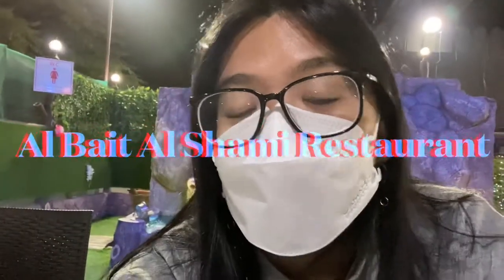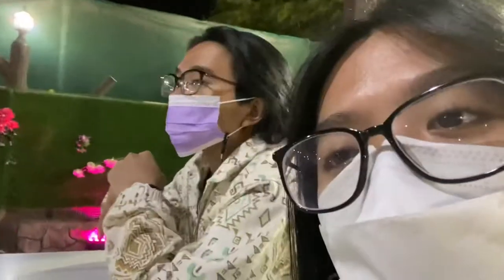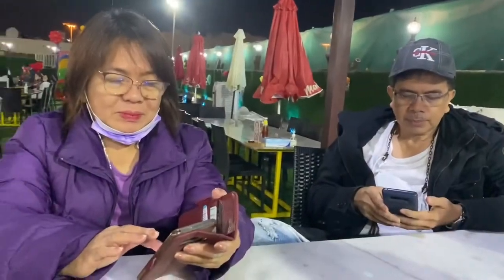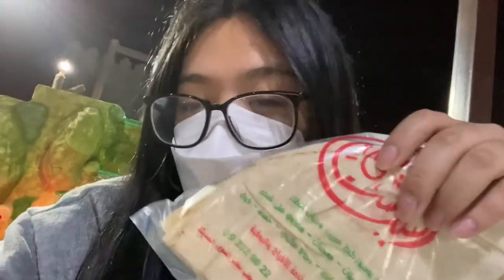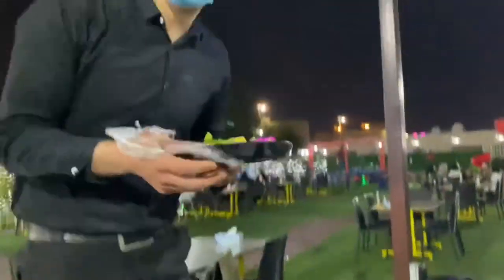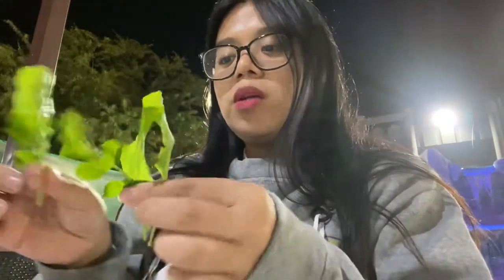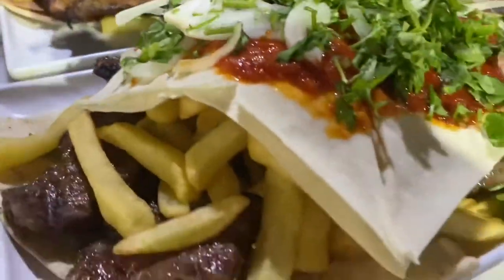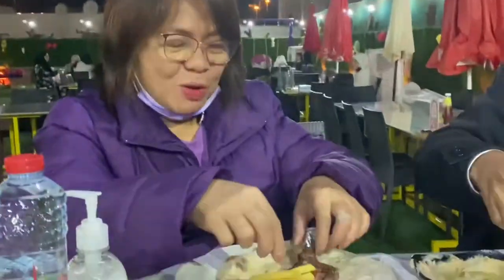Food Vlog: Al Bait Al Shami Restaurant in Al Ain!